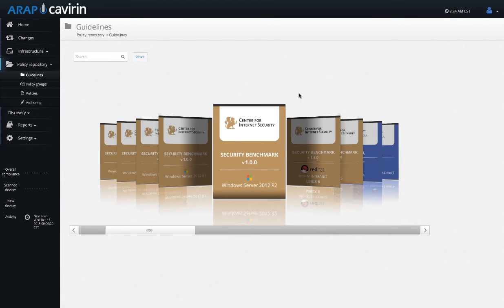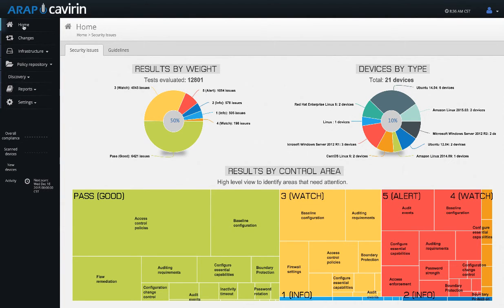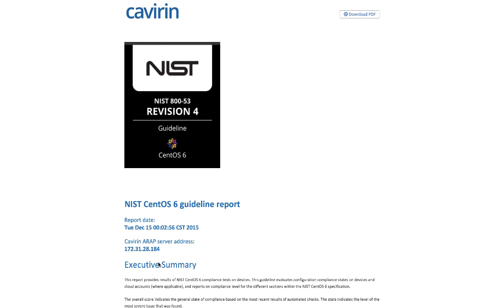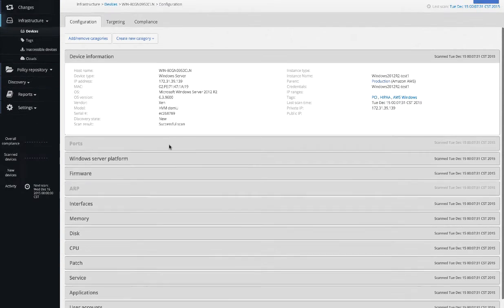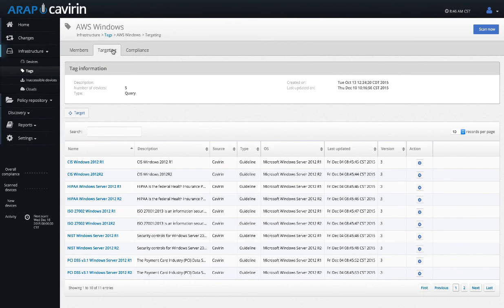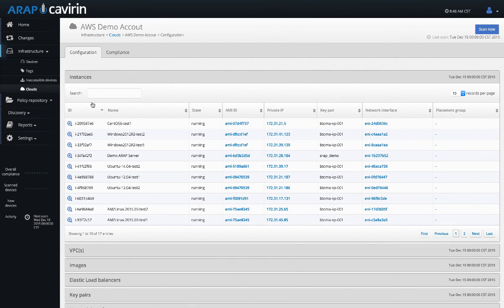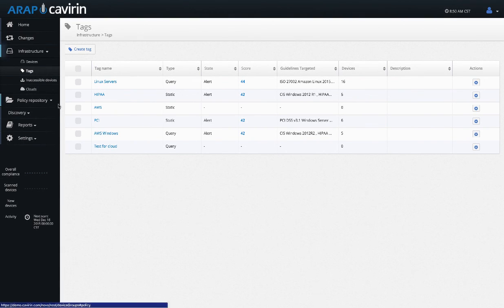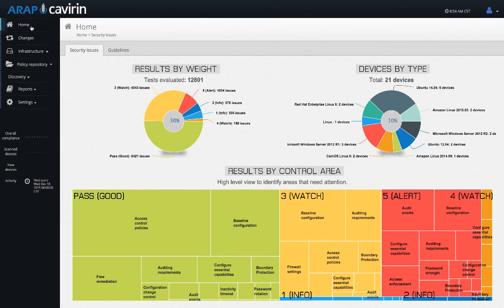Cavirin ARAP 8 1 Demo - short version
Cavirin's ARAP 8.1 provides comprehensive compliance auditing of your IT systems to help you pass your IT audits, automatically checking your systems for compliance based on many compliance standards and best practices.